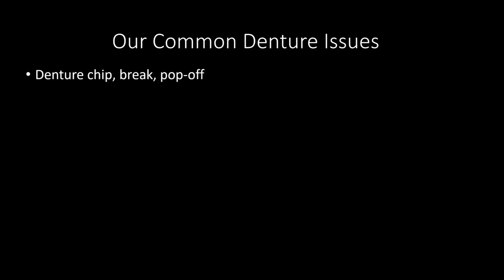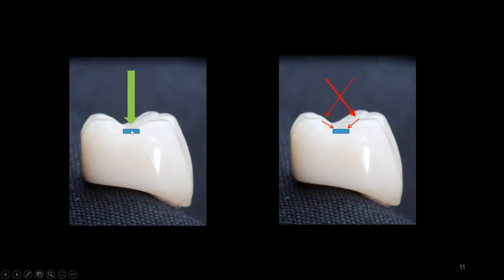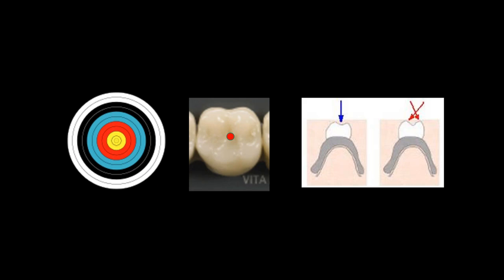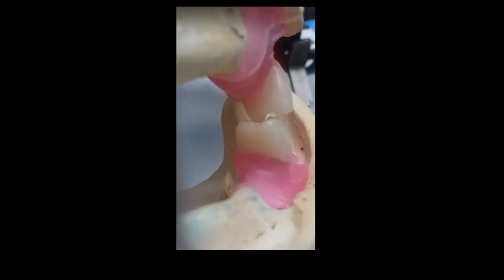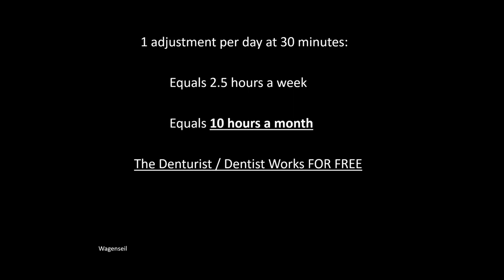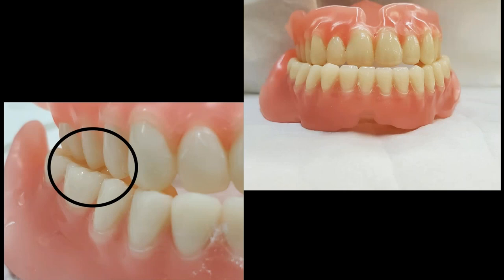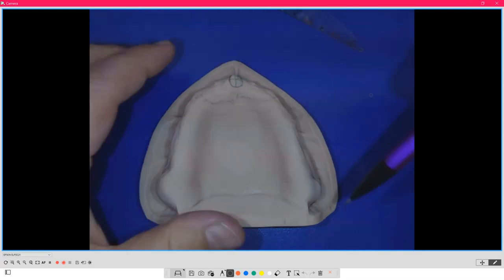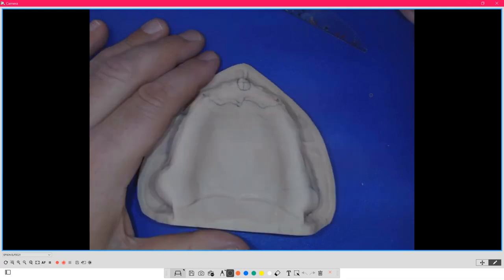Model Analysis and Denture Set Up Principles with Marc Wagenseil, DD